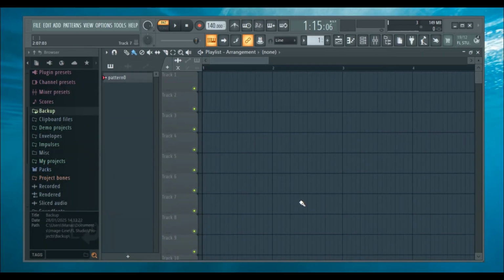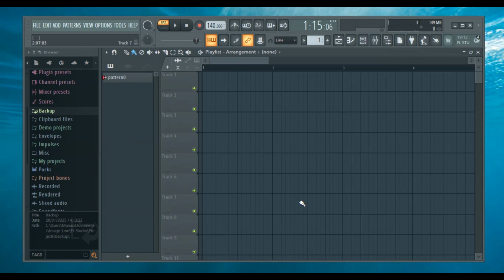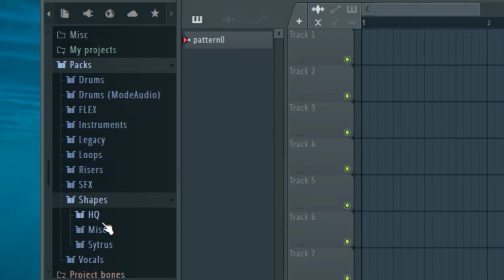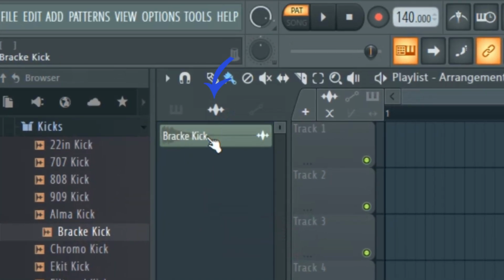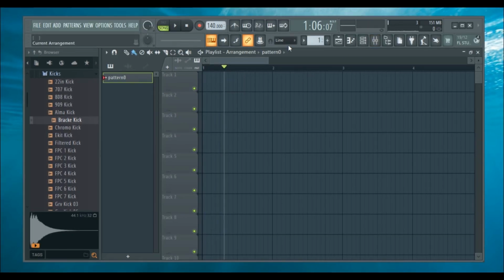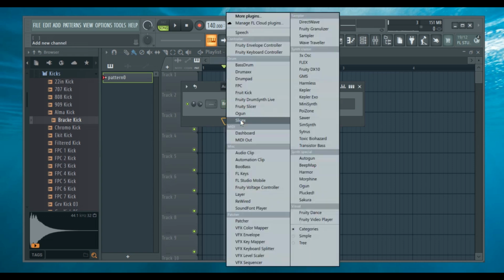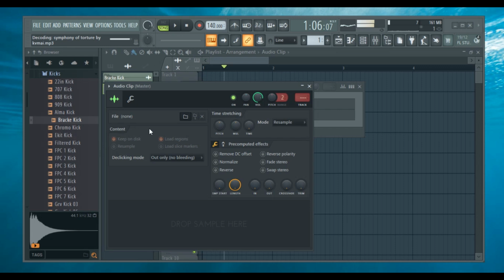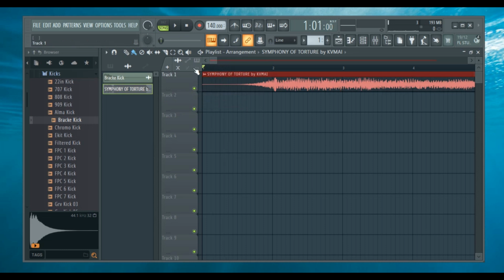How to Import Sound/Audio in FL Studio 2025?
Want to import samples, loops, or audio files into FL Studio? 🎵 In this tutorial, I'll show you the easiest ways to add sounds to your project, whether you're using WAV, MP3, or other formats. Perfect for beginners looking to improve their workflow!